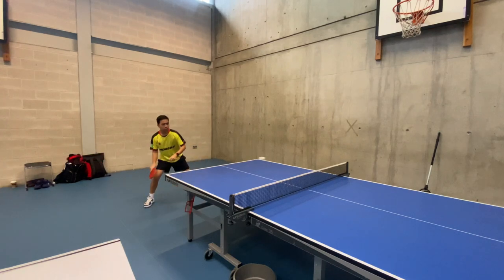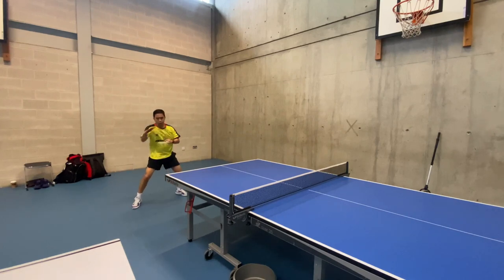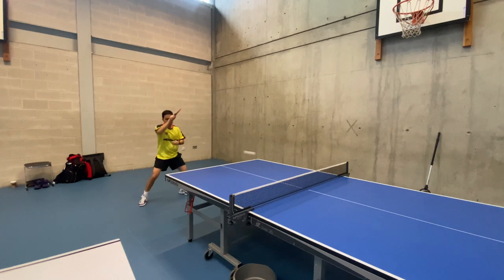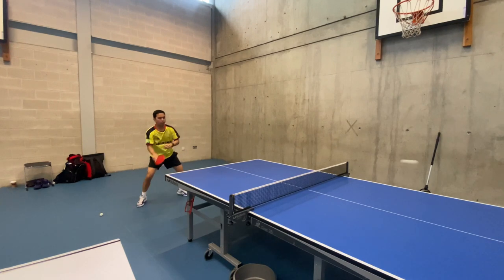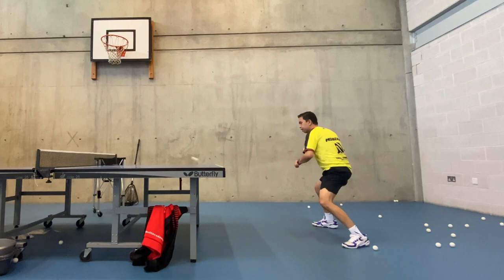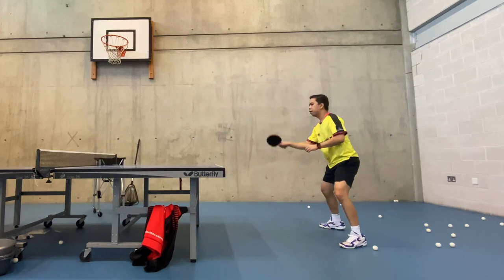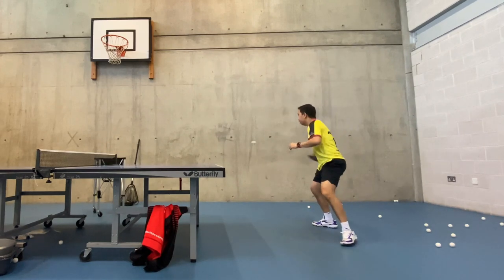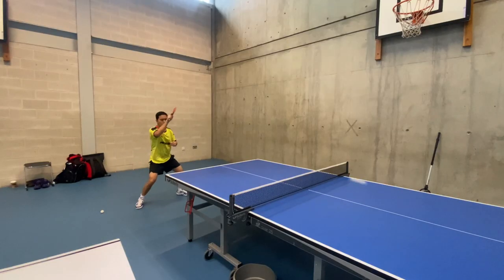How to do a basic Forehand Topspin in Table Tennis?